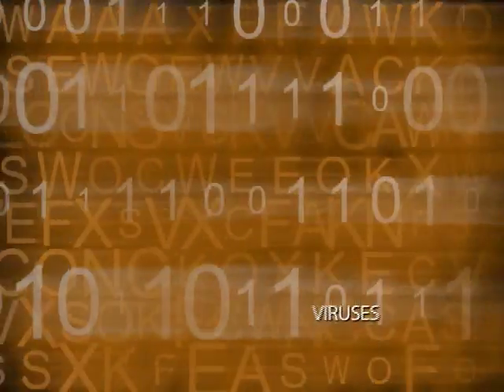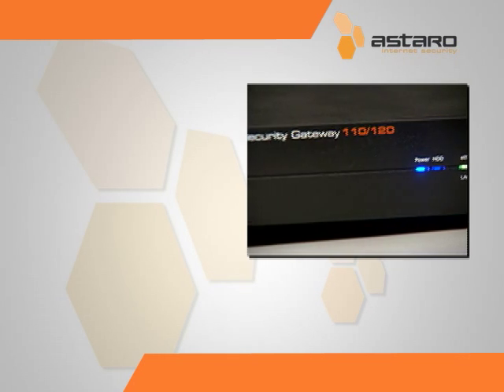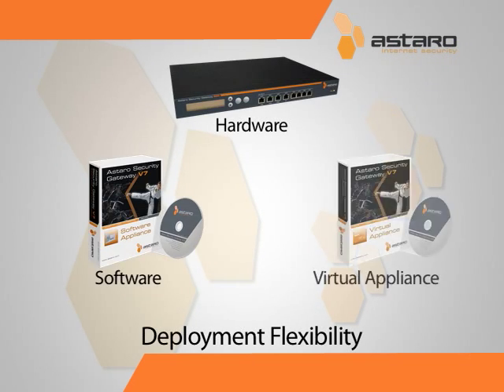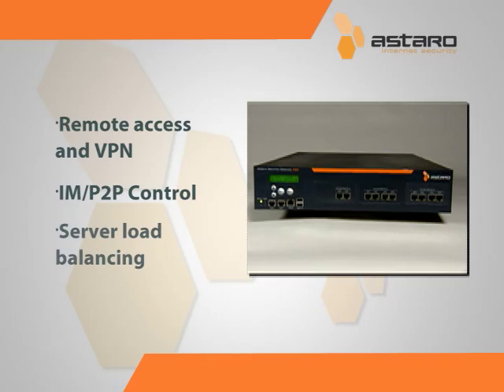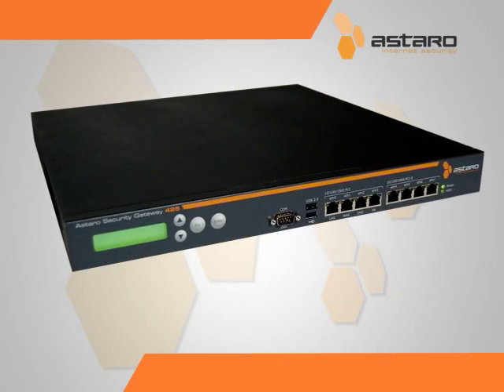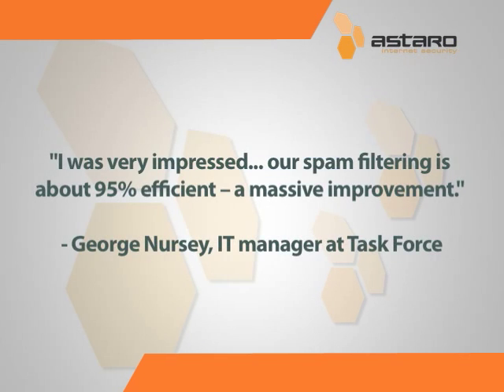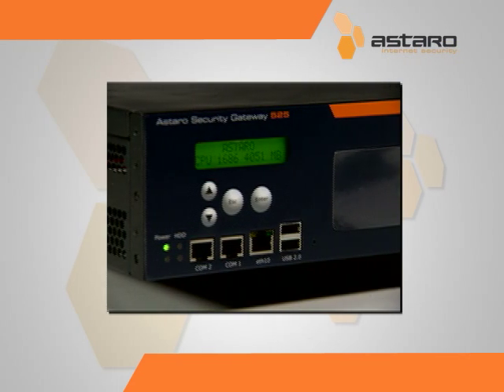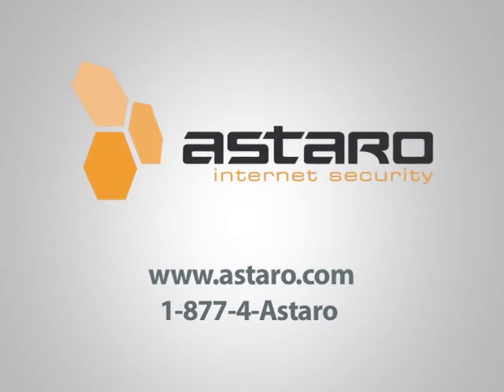ASTARO Security Gateway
Astaro Security Gateway integrates complete Network, Web and Mail Security through an intuitive browser-based user interface. The Astaro Unified Threat Management appliance is the most easy-to-use and cost-effective "all-in-one" solution available, working to effectively shield businesses from internet based threats everyday.